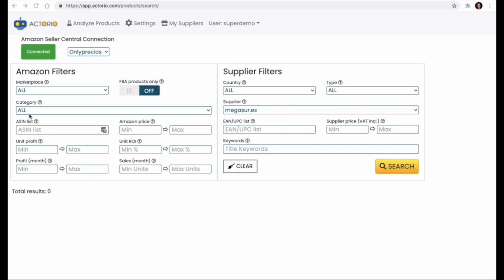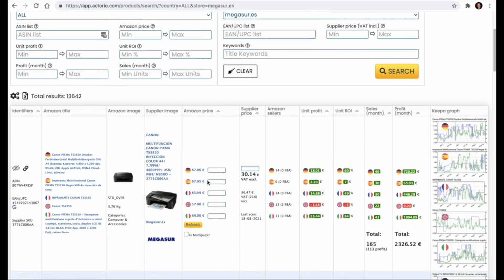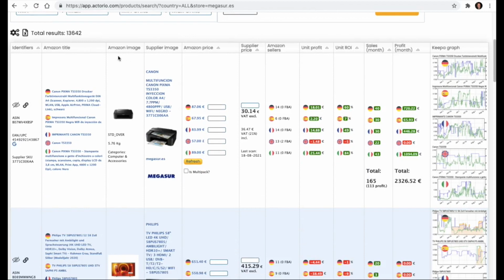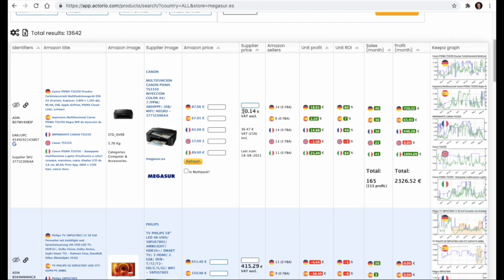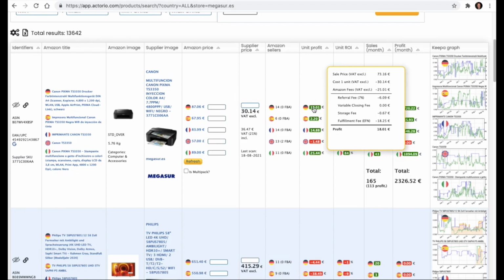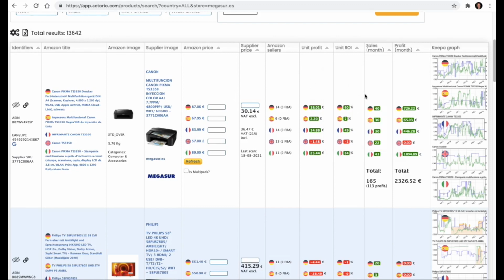1. Actorio Tutorial - Product Search Dashboard Overview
We go through the first steps of Online Arbitrage with Actorio sourcing software.

Actorio is a professional sourcing software for Amazon sellers
It is the first pan-European sourcing software online arbitrage in Europe